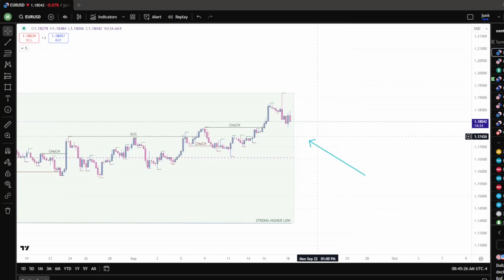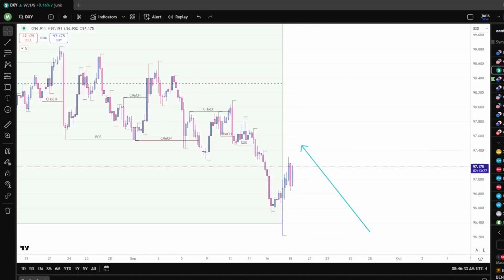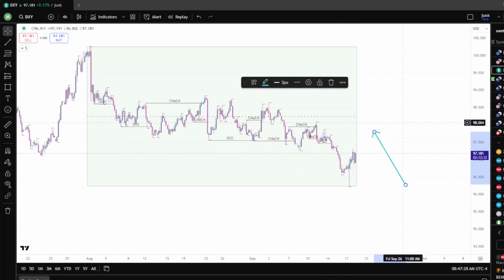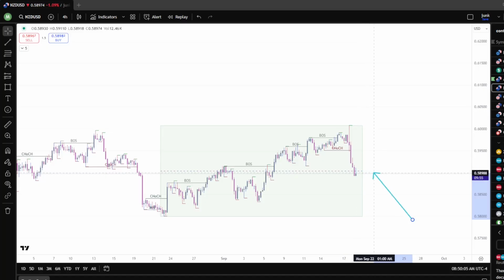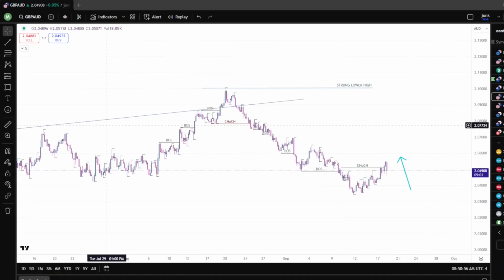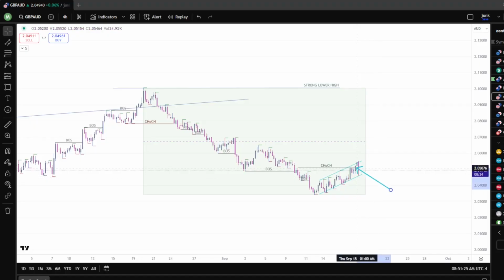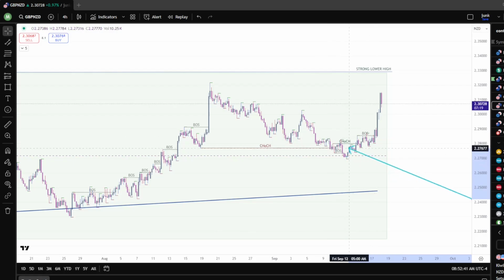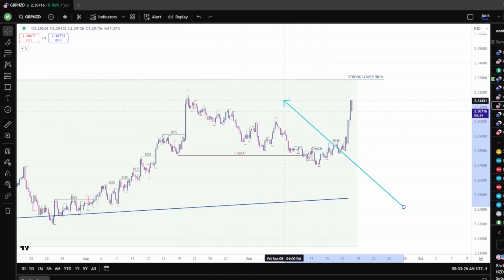Fed signaling more rate cuts in October | Forex market analysis of EUR/USD GBP/USD NZD/USD